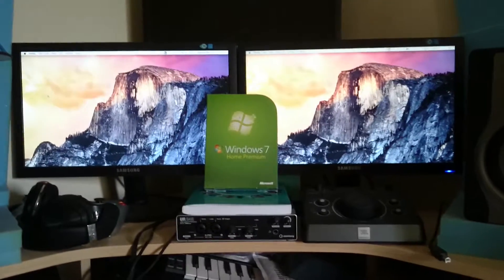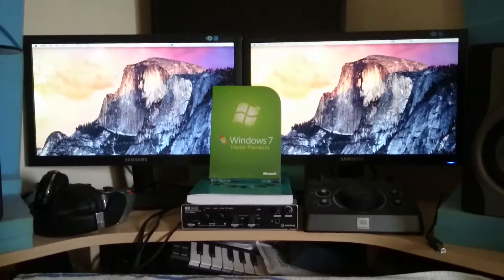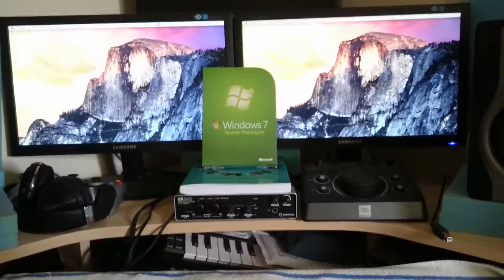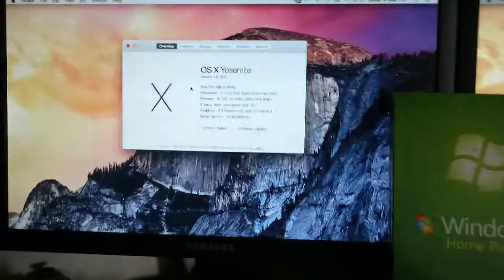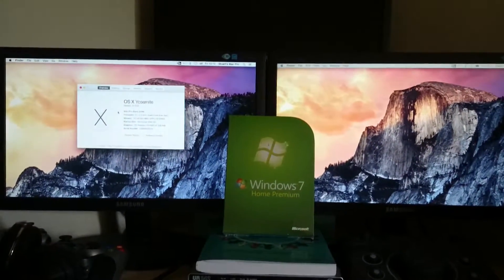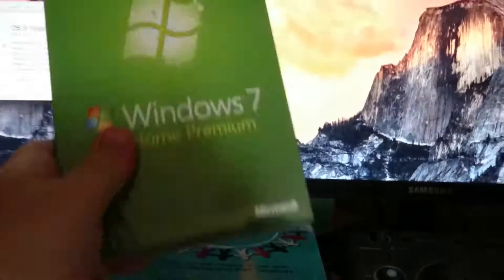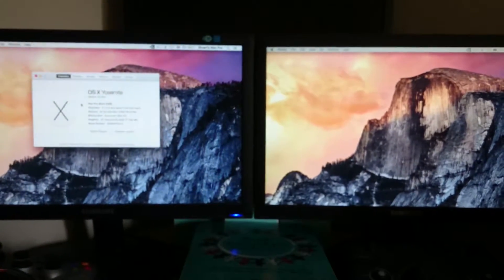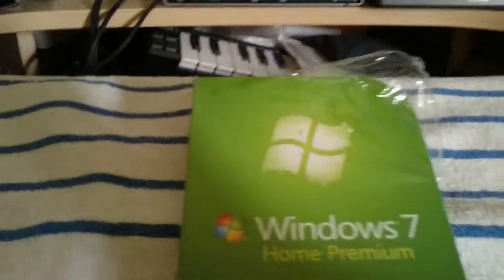Apple no longer support Mac Pro 3.1 Windows 8.1 Bootcamp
Apple no longer support Mac Pro 3.1 Windows 8.1 Bootcamp even though if you have windows 8.1 already installed on your mac pro you are safe i believe ,i would strongly suggest backing up your windows 8.1 bootcamp as you will no longer be able to install it and you will have to purchase windows 7 like myself,peace.